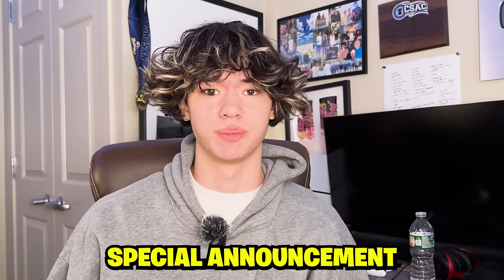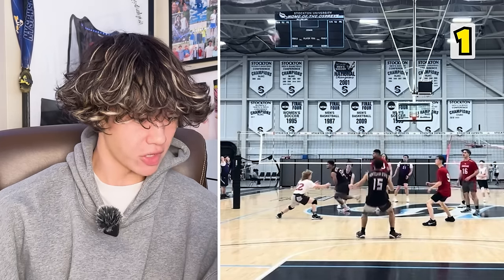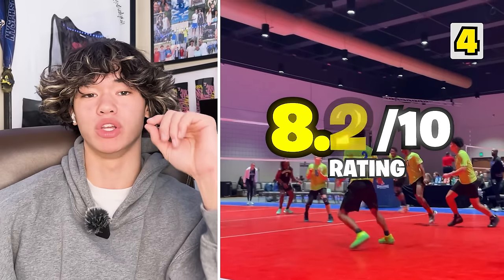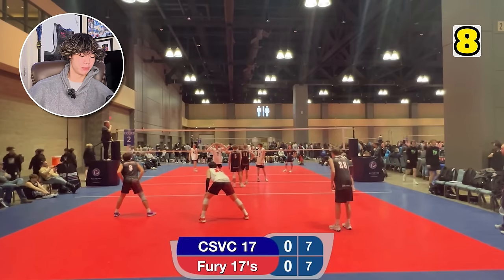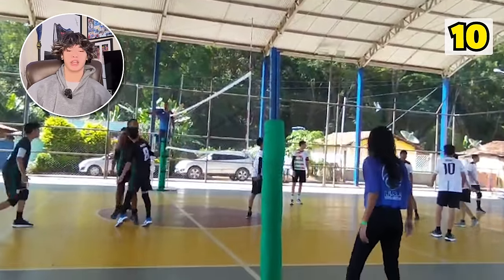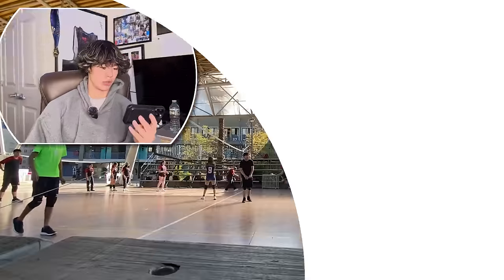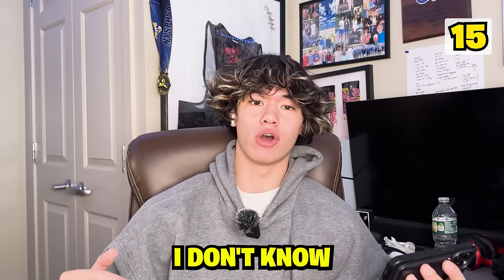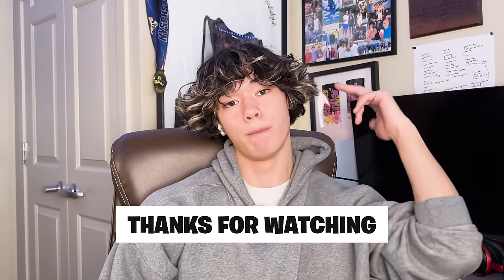REACTING to the BEST VOLLEYBALL SPIKES EVER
Hi there! My name is PMEvolleyball and I'm a volleyball player and volleyball content creator. In this video, we took a look at some of the Volleyball Spikes that my Followers Submitted to me! Which one was the best? Let me know! If you want a chance to be featured in a future video, go follow me on my Instagram (PMEvolleyball) where I announce when and how you can get a chance to be reacted to in a video.

- @pmevolleyball on TikTok!

VKTRY Insoles are my trusted INSOLES that I use for Volleyball! They help keep my Knees Healthy and are proven to increase your Vertical Jump.

Looking for the best volleyball gear on the market? Shop JUMPLETE, my trusted volleyball brand!